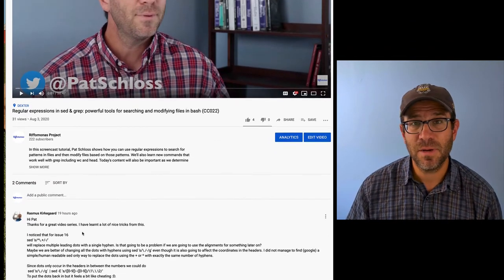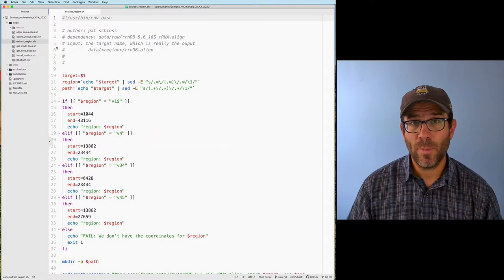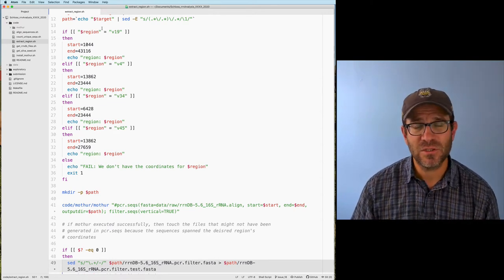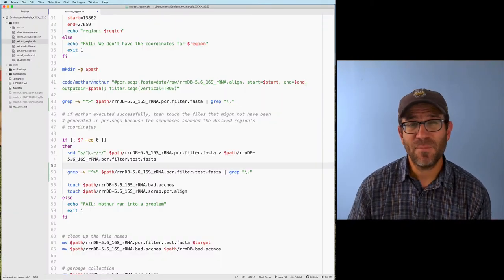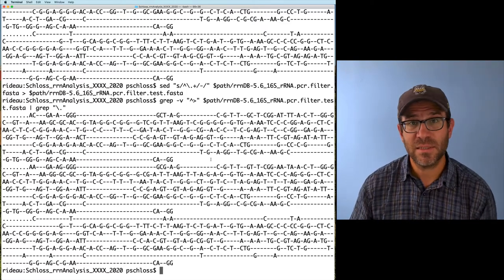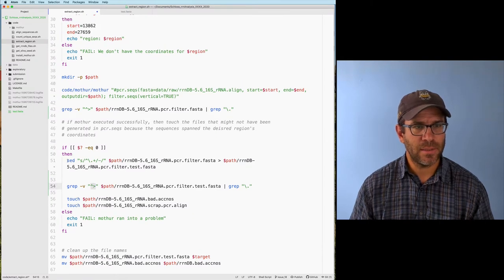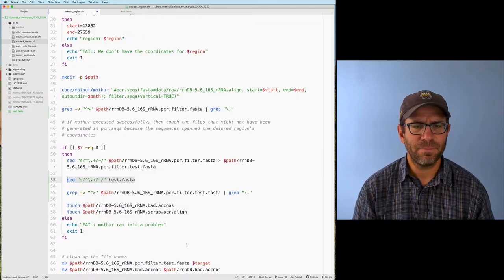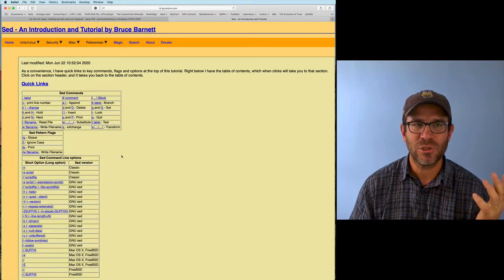Test Driven Development in a data analysis: Finding and preventing future bugs in bash (CC024)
In this screencast tutorial, Pat Schloss describes Test Driven Development (TDD) and how we can adapt the process to develop bash scripts. Along the way we'll learn new features in grep and sed that we'll use to solve a bug introduced in last Monday's episode. Resolving this bug was important to improve the robustness of our project studying how inter- and intra-genomic variation limit the interpretation of amplicon sequence variants (ASVs; aka exact sequence variants or ESVs) for different regions within the 16S rRNA gene. This is an important question for microbiome researchers.

The accompanying blog post contains the exercises and solutions can be found